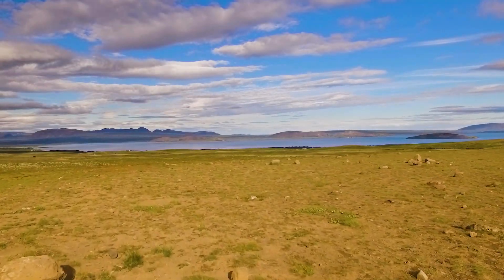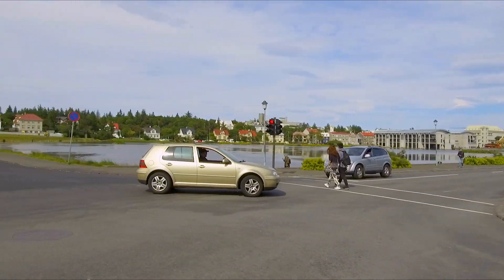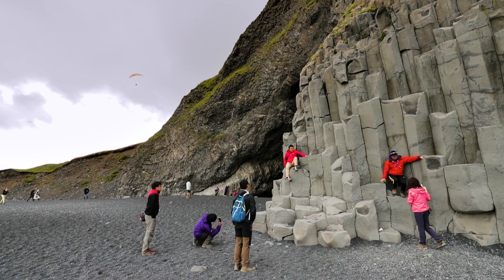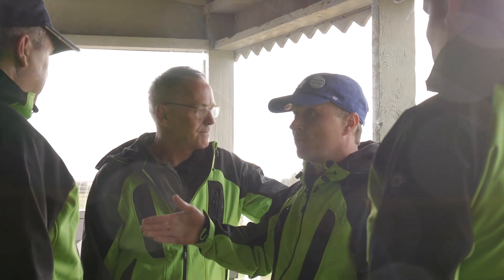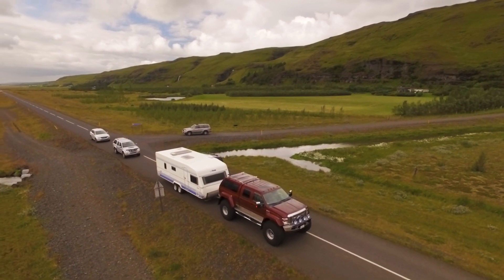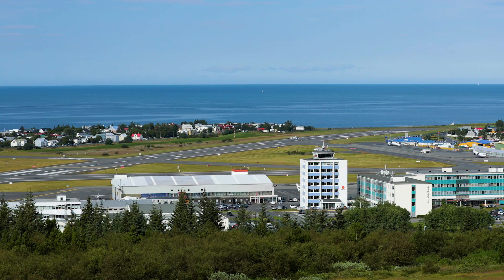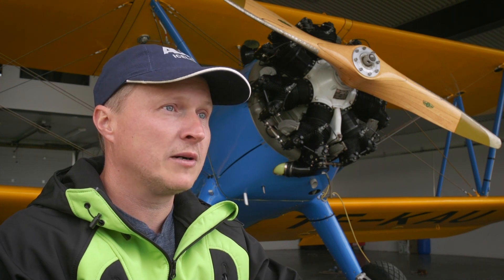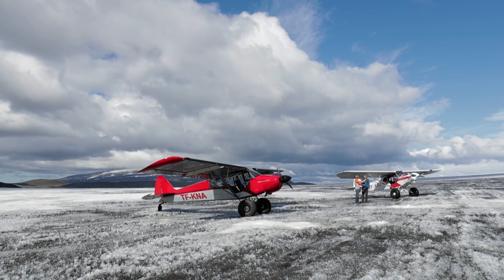Travel Iceland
Breathtaking scenery, uncontrolled airspace, and local general aviation options make Iceland a bucket-list destination for pilots, not just a fuel stop.